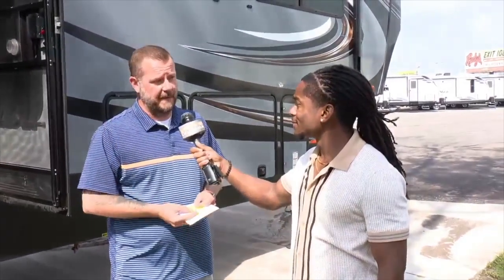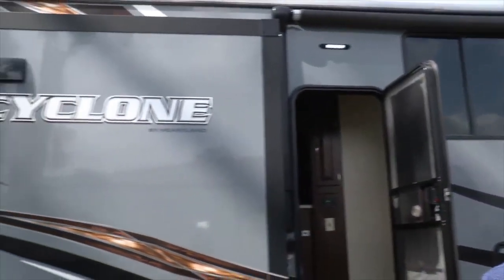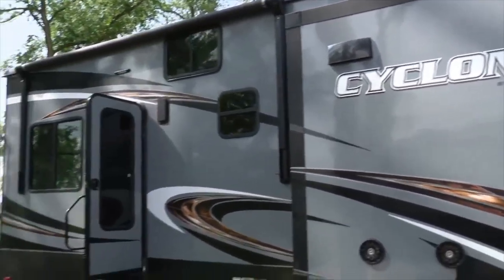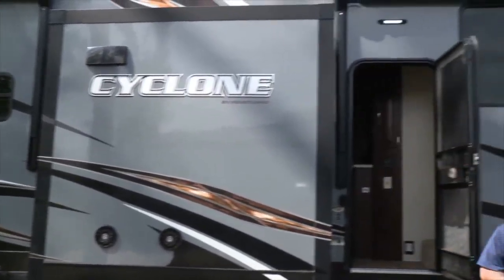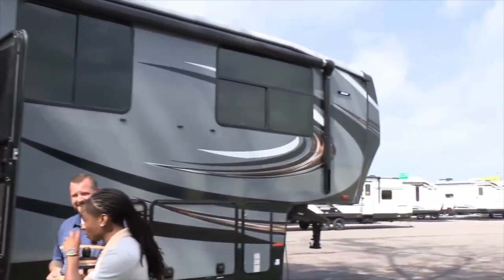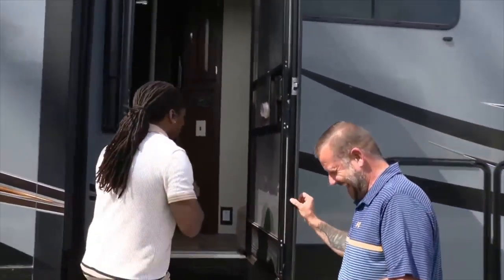Deal of the Day!! || Rolling Into the Weekend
Take advantage of this deal of the day!
2017 Cyclone 4011  ON SALE --- $79,995